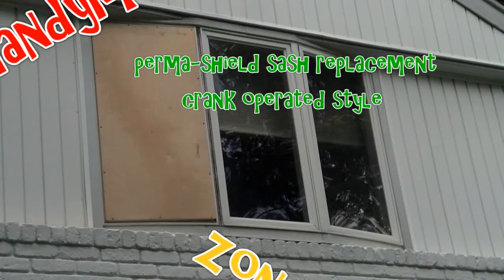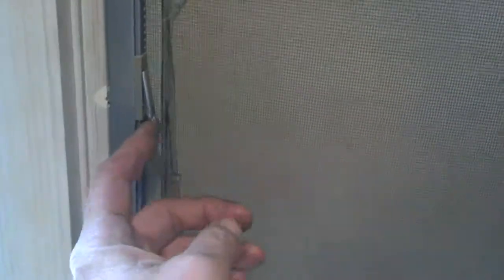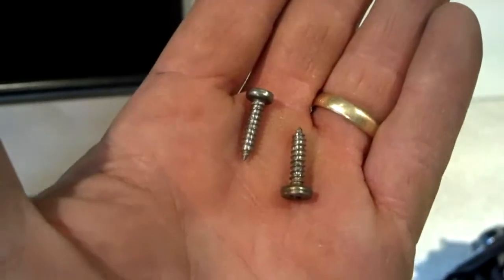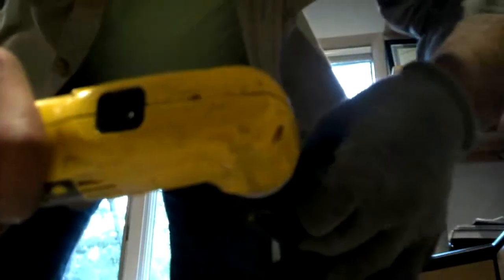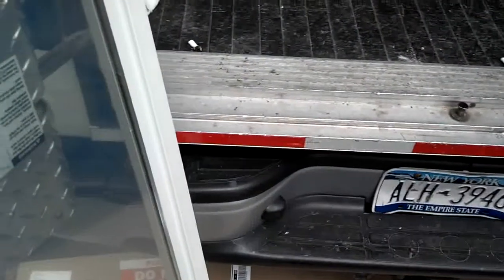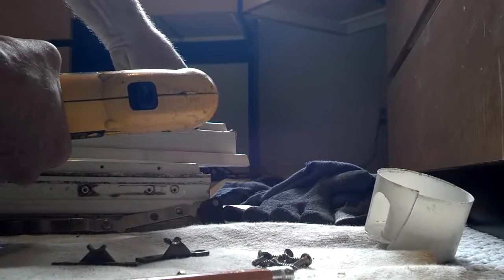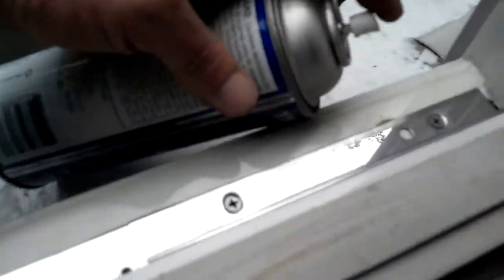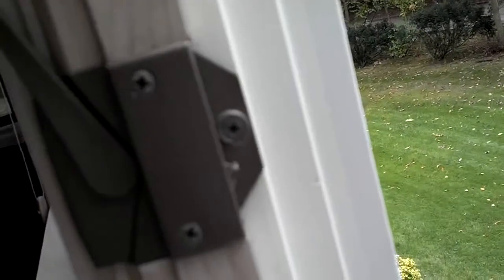Anderson Perma-Shield Window Casement Sash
your particular window may be different size, the procedures are exactly the same no matter the size or color . today we cover in detail sash replacement . the sash ( galss ) being the double glass and the frame, installing a factory shipped replacement sash . this type window is crank operated to open and close

anderson sash replacement glass crank open type

mildew, fog,  or moisture between glass? cracked glass? broken glass? is time to replace the " sash "

if window is under 20 years old, (see my channel for video explaining andersons easy warranty ) this is a $240 sash, if you can get covered under warranty is good deal. anyway, call anderson , get replacement sash and watch vid to see how easy indeed it is to swap out anderson sashes in this casement style

the skill-set learned by watching this video is useful for any manfacture, make, brand or type. many skills are transferable to other sash replacement projects, time well spent. YouTube Channel